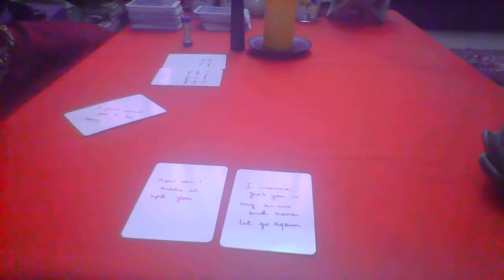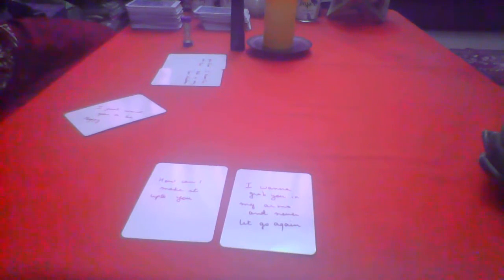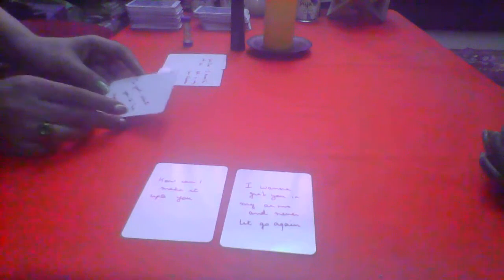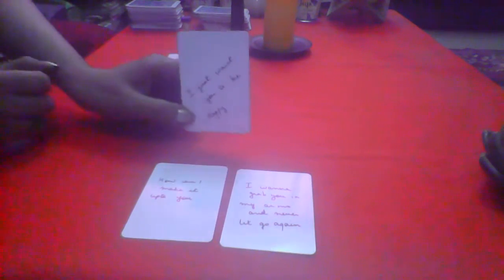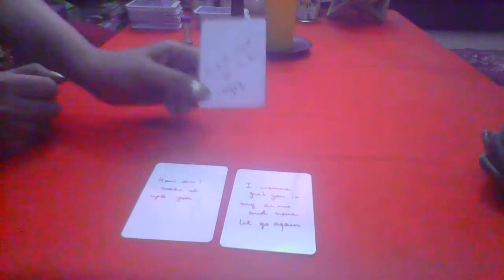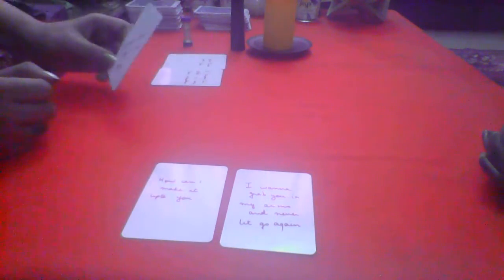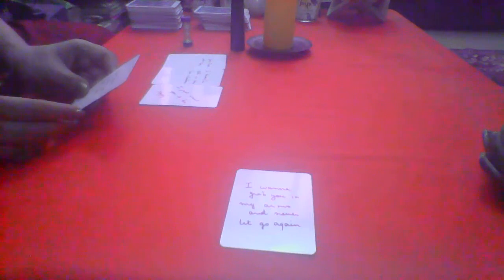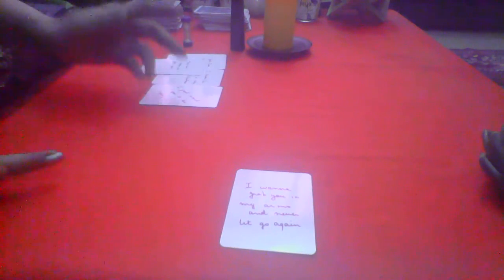Love Shots From the person youre thinking about 4